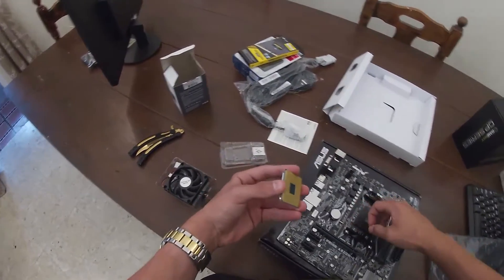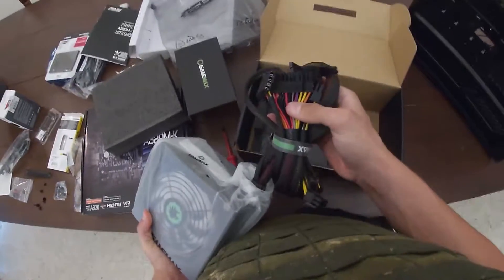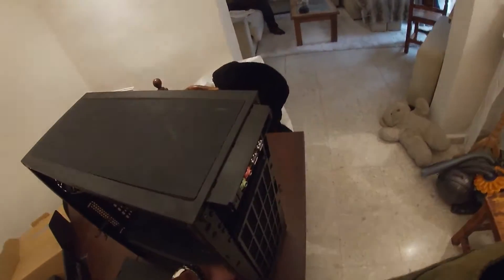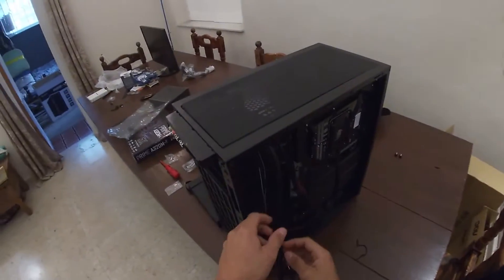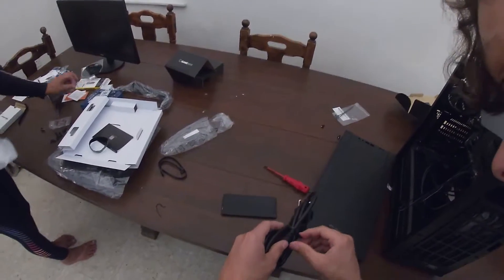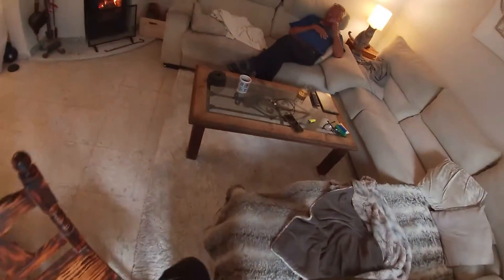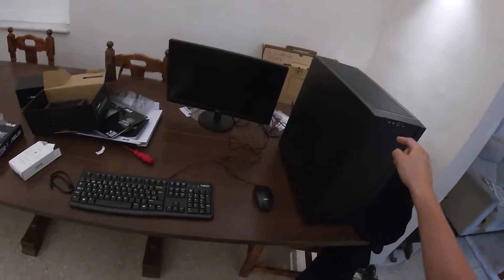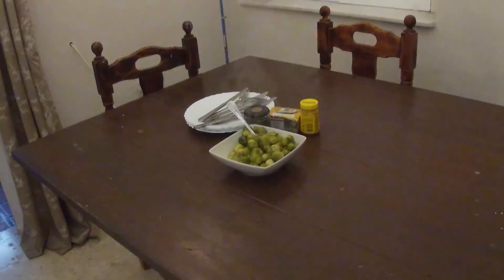I Built A PC For Dolphin Safari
This took me about 3 hours to build but it's done. Please like because I hate myself now